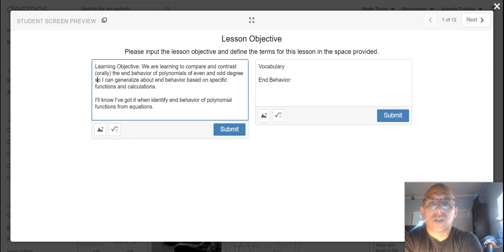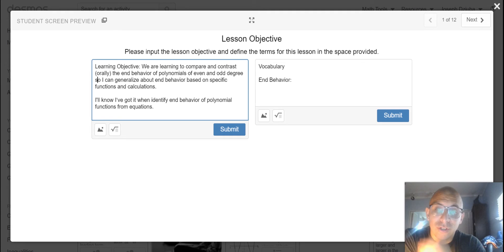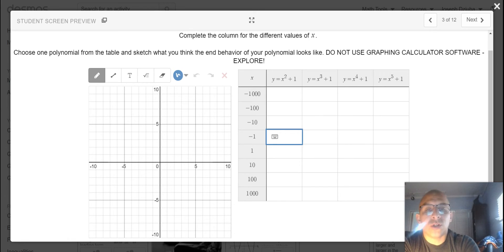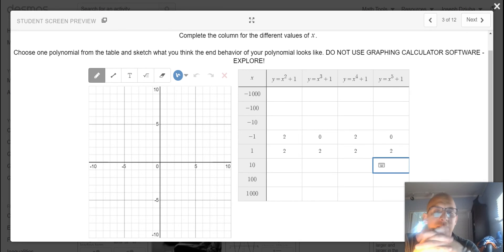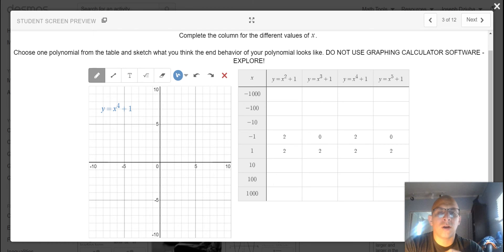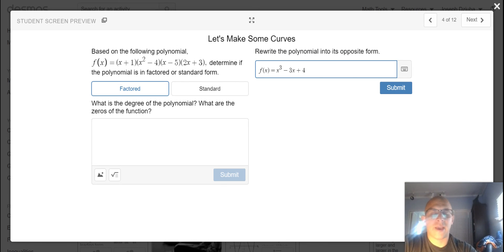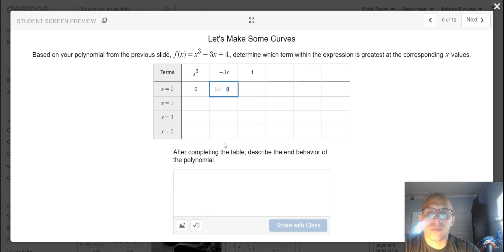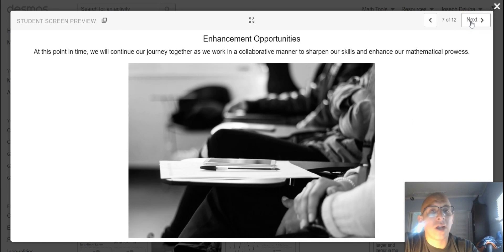Polynomials & Rational Functions, Lesson 4: End Behavior (Part One)